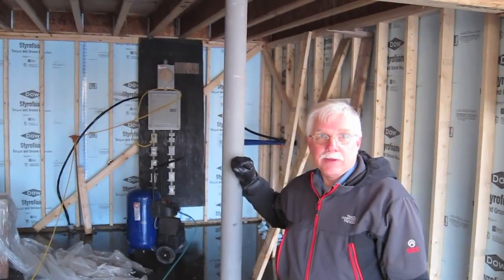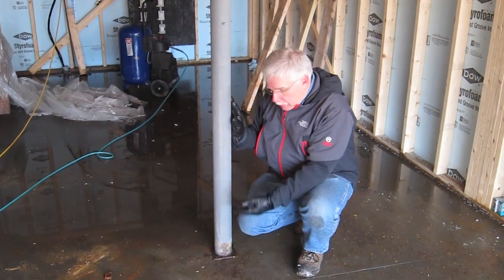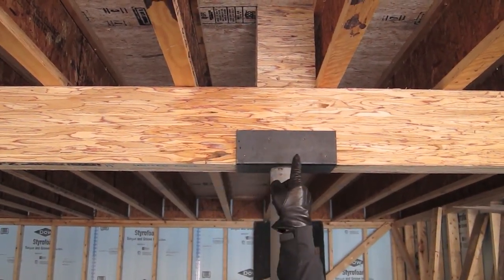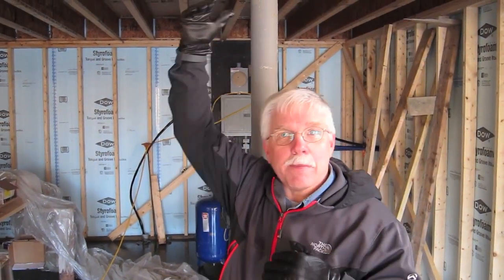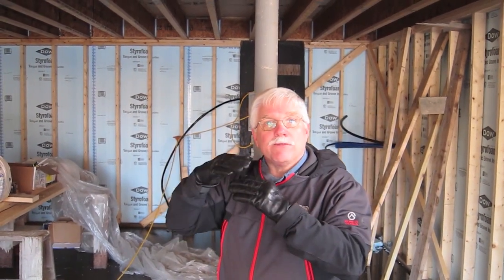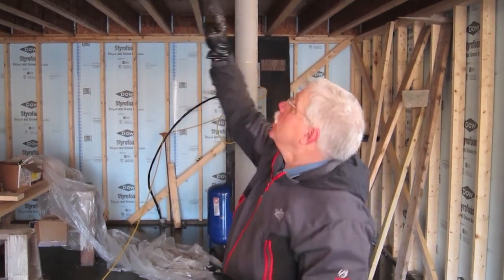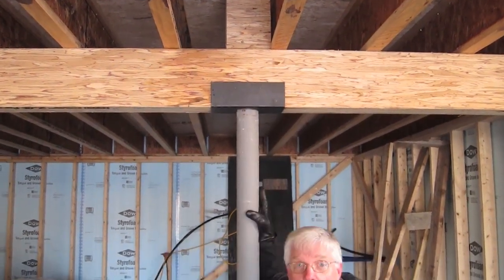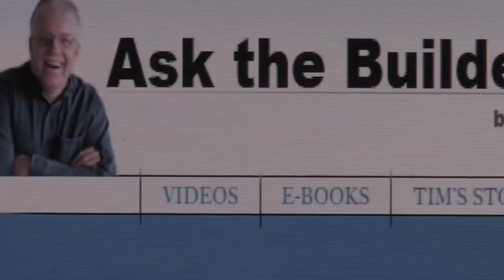Lally Column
founder Tim Carter demonstrates some important tips about lally columns, wood beams and bearing points. If you want great tips like this every week, be sure to sign up for the FREE AsktheBuilder.com newsletter
Discover more on lally columns at askthebuilder.com: